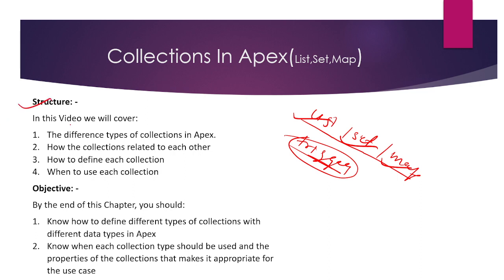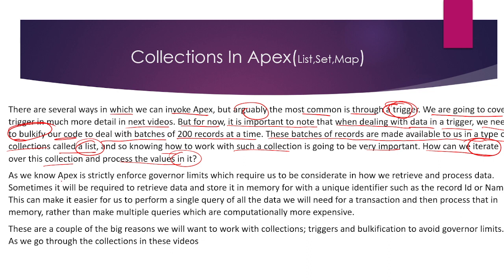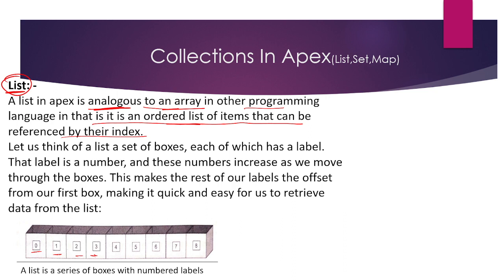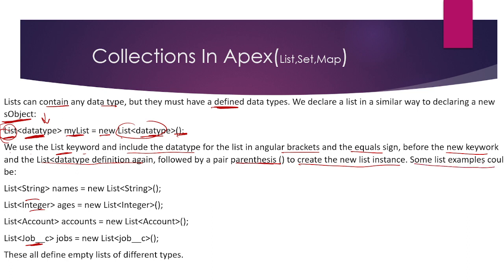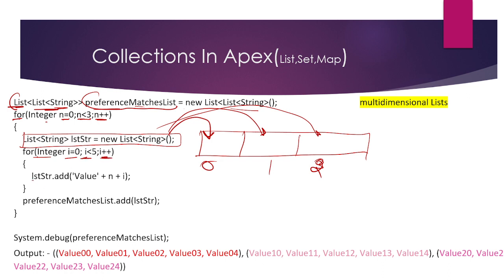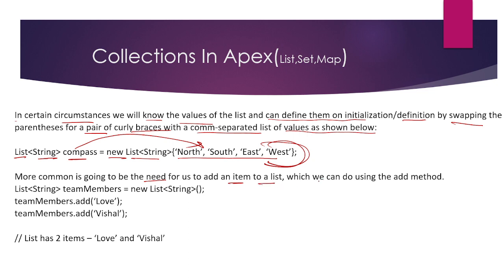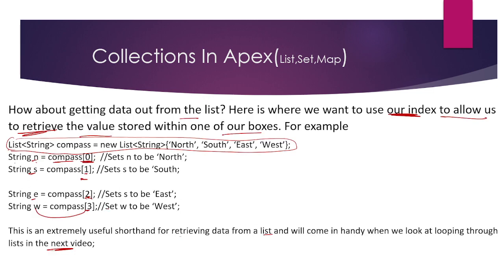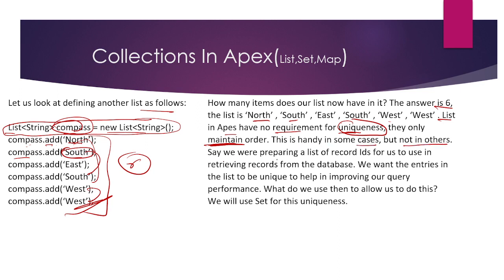Collection in apex || List,Set,Map